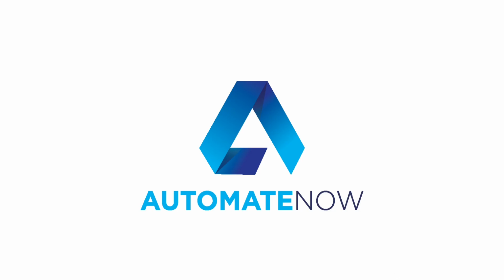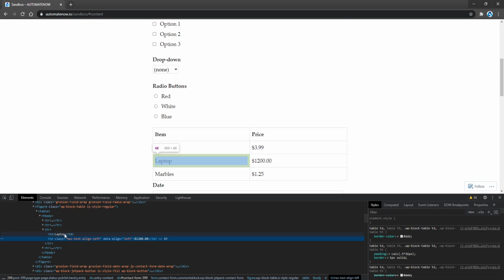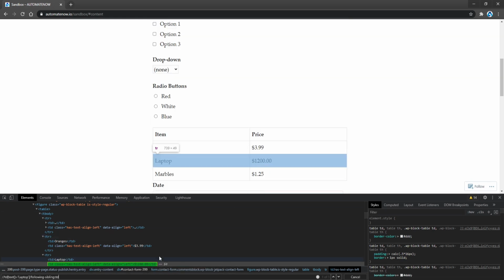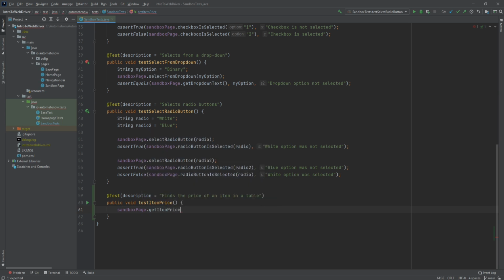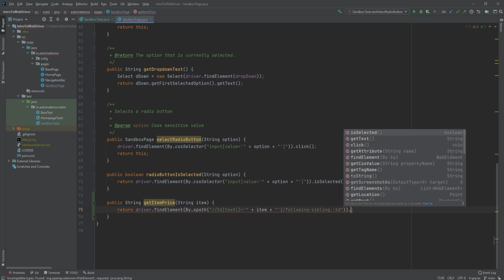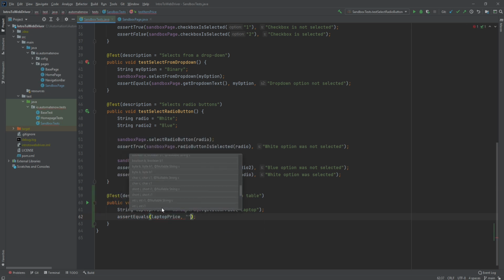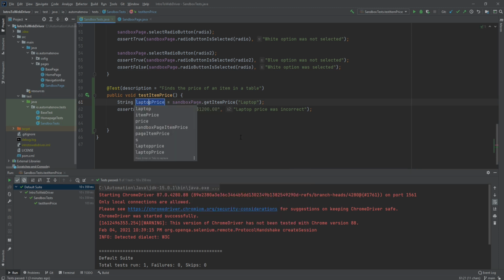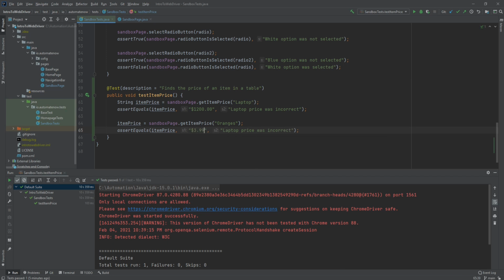How to work with tables in Selenium WebDriver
Learn how to work with tables in Selenium WebDriver.

In this video, we will learn how to read data from a table using Selenium WebDriver.